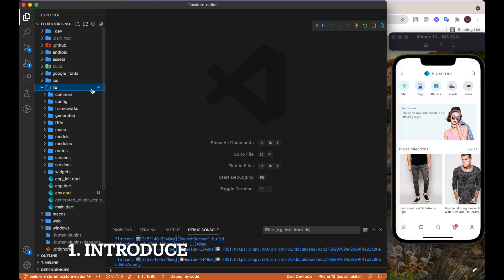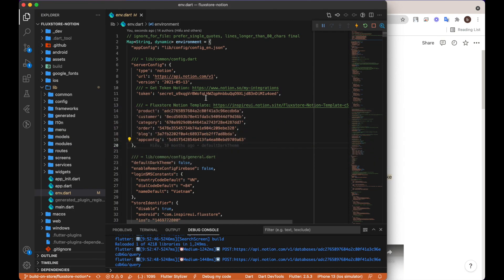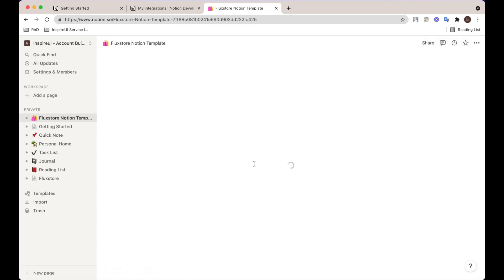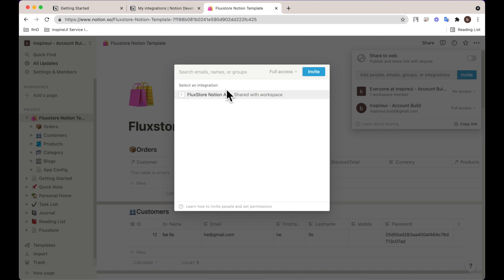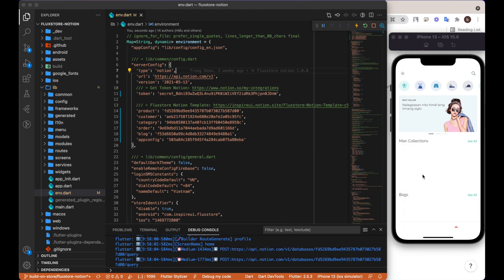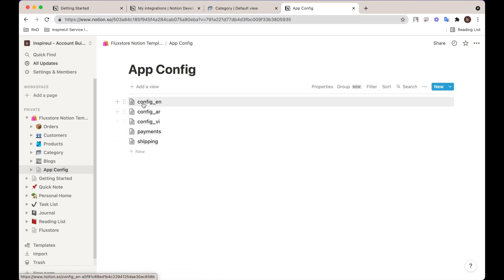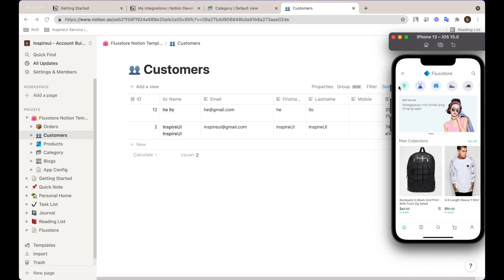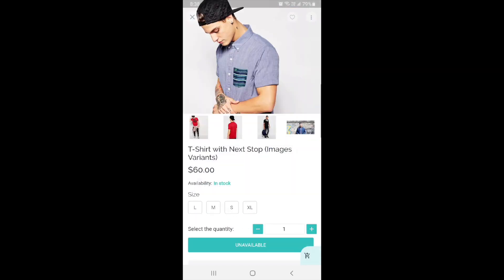FluxStore Notion app - How to Install and Config the app (Flutter E-Commerce App)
FluxStore Notion app has been released and Envato approved after just few hours - Let’s take a look to understand how to start with this app.

⭐️Video content⭐️
(00:00) Introduce FluxStore Notion app
(00:45) Create Notion Integration and Config the app
(07:36) Preview FluxStore Notion app
(08:34) Thank you and more videos you may like

Helpful links:
⌨️ Guide to install the environment (Android Studio and Flutter): (upcoming link)

Recently some customers reported that they had unfortunately bought a fake application/link that also has the same name as FluxStore, the same icons, the same interface. So, to protect your benefits, save your time, please purchase from the links above to ensure receiving our support and upgrades. Because we are going to release more powerful features, useful tool, and more security.